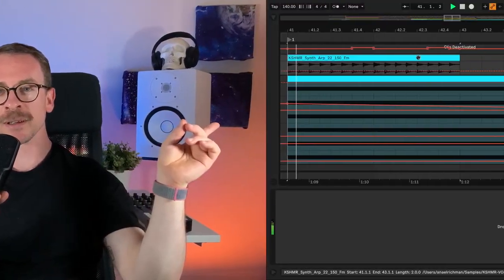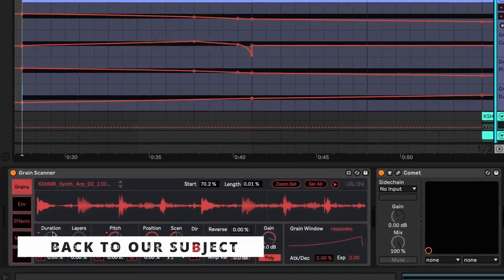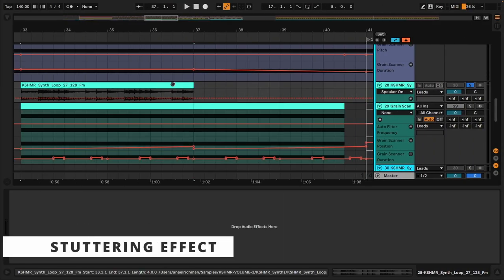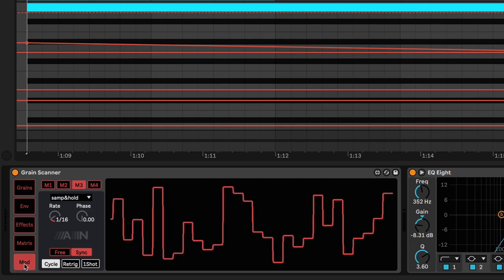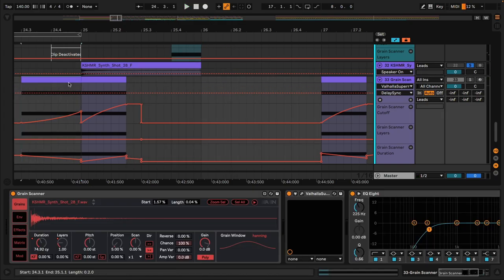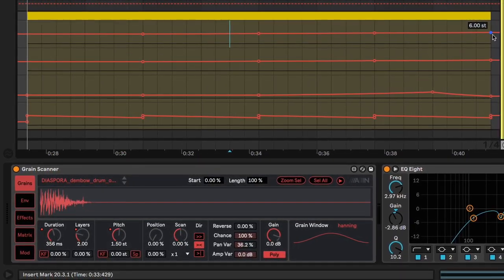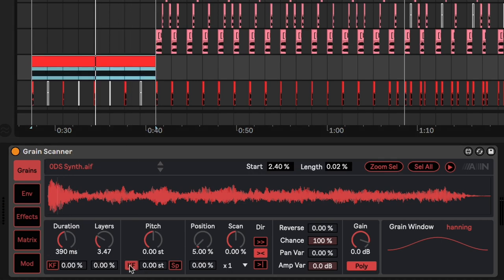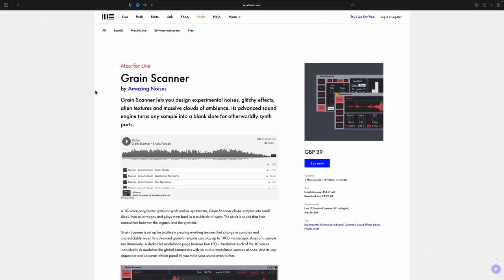6 Ways to Use Ableton’s Grain Scanner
This video is all about granular synthesis, using the Max for Live device Grain Scanner. I will walk you through 6 different techniques that you can use to create unique sounds in your tracks.

00:00 Intro
00:27 Rhythmic pad
03:32 Stutter effect
04:46 Using the matrix
06:46 Transforming a stab
07:30 Granular percussions
09:31 Makin a drone